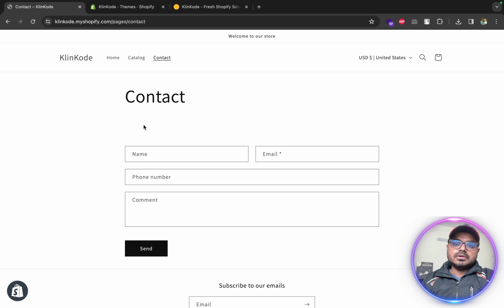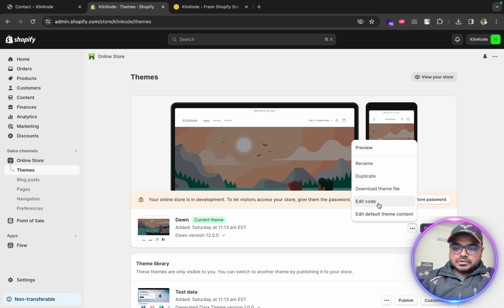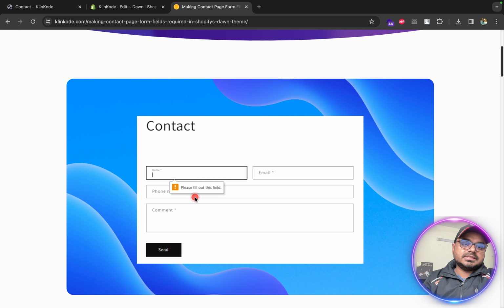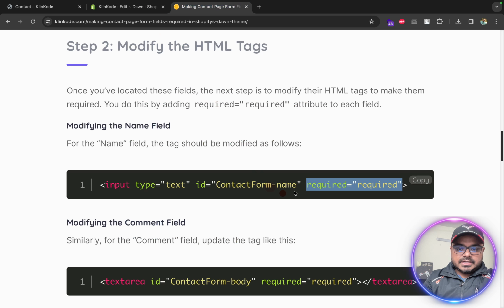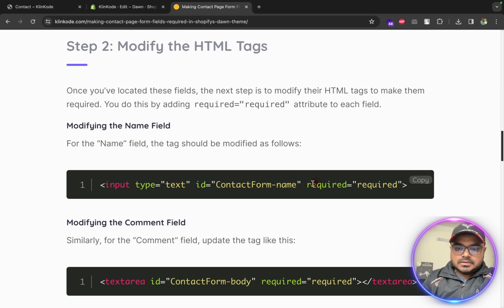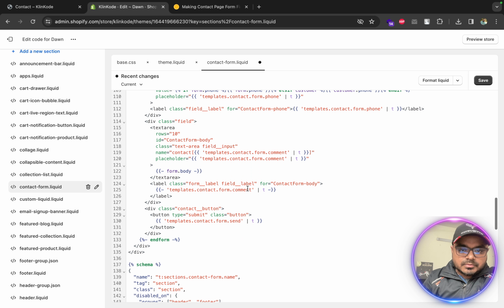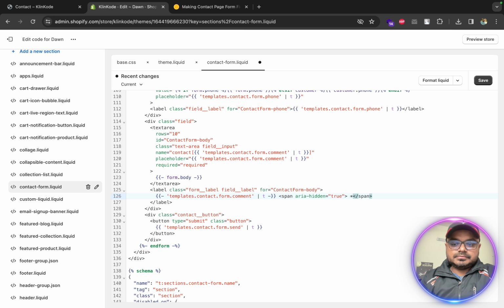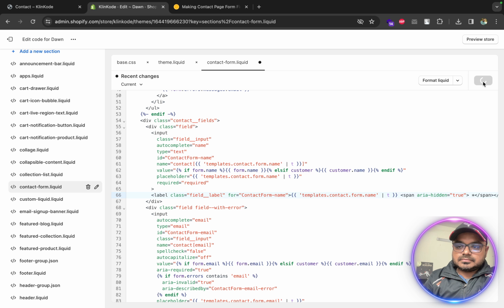Making Contact Page Form Fields Required in Shopify’s Dawn Theme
This quick tutorial guides you through simple modifications in the contact-form.liquid file.